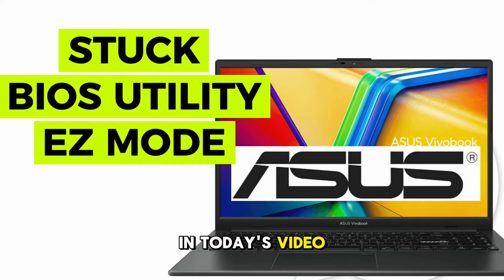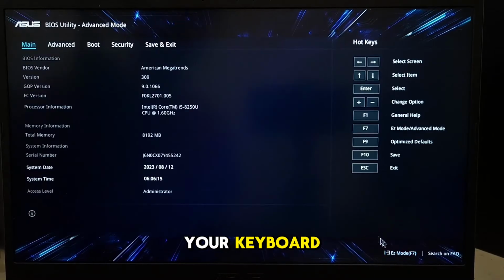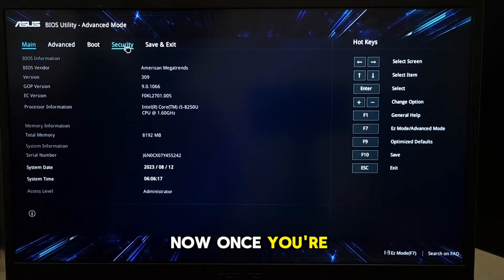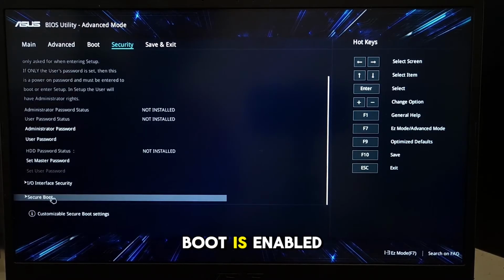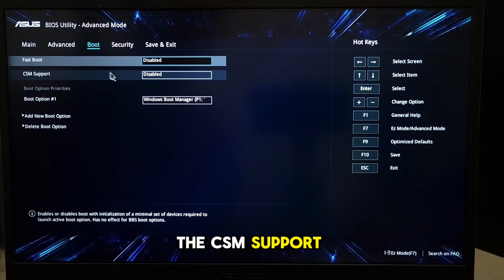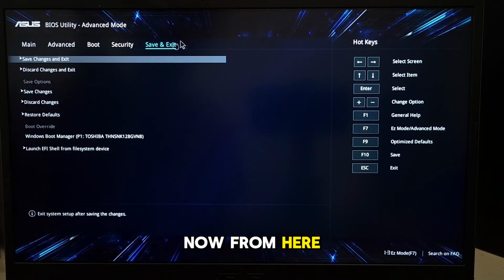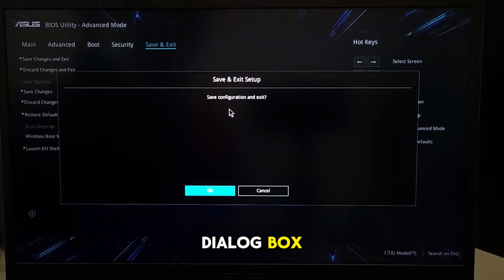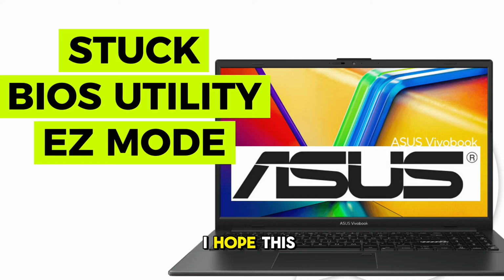ASUS Laptop Stuck on BIOS Utility EZ Mode 2024 (Step-by-Step) SIMPLE FIX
In this video i will show you how to fix ASUS Laptop Stuck on BIOS Utility EZ Mode 2024 (Step-by-Step)

n this tutorial, learn how to resolve the issue of your ASUS laptop getting stuck on BIOS Utility EZ Mode during startup. Follow these step-by-step instructions to troubleshoot and fix the problem effectively.

Troubleshoot: ASUS Laptop Stuck in BIOS Utility EZ Mode (2024 Guide),
Fixing ASUS Laptop BIOS Utility EZ Mode Stuck Issue (Step-by-Step),
Resolving ASUS Laptop BIOS Utility EZ Mode Stuck Problem (2024 Tutorial),
Guide: ASUS Laptop Stuck on BIOS Utility EZ Mode - How to Fix,
How to Resolve ASUS Laptop BIOS Utility EZ Mode Stuck (2024 Tutorial),
Troubleshooting Guide: ASUS Laptop BIOS Utility EZ Mode Stuck Issue,
ASUS Laptop BIOS Utility EZ Mode Stuck: Troubleshoot & Fix (2024),
Step-by-Step: ASUS Laptop BIOS Utility EZ Mode Stuck - Solutions,
ASUS Laptop Stuck on BIOS Utility EZ Mode: Troubleshooting Tips (2024),
Fix ASUS Laptop BIOS Utility EZ Mode Stuck: Step-by-Step Guide.